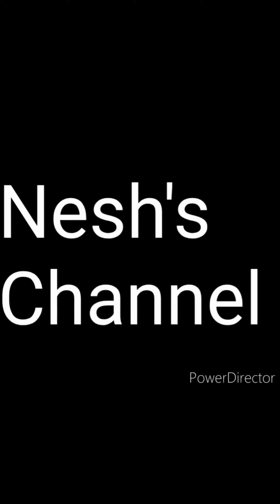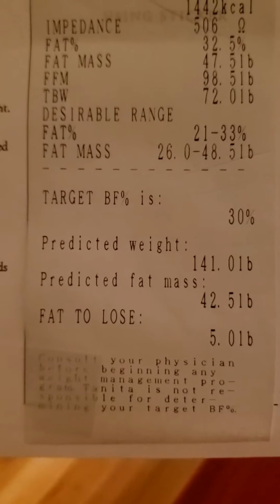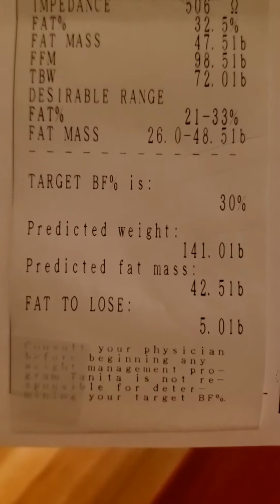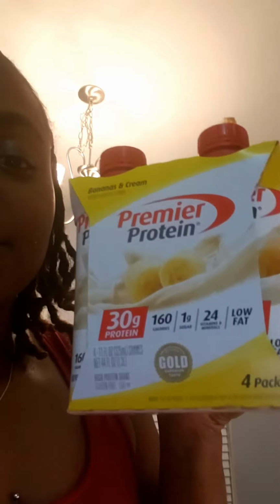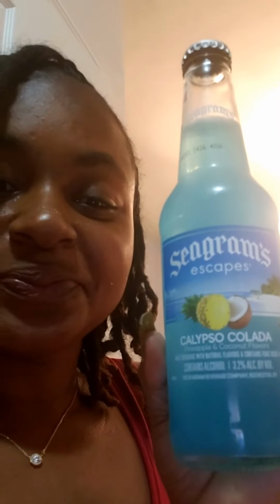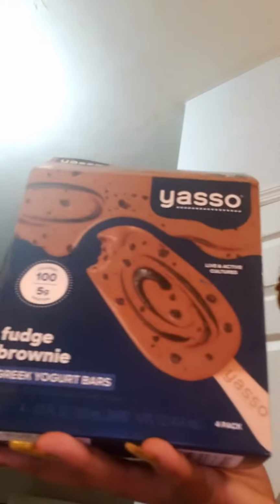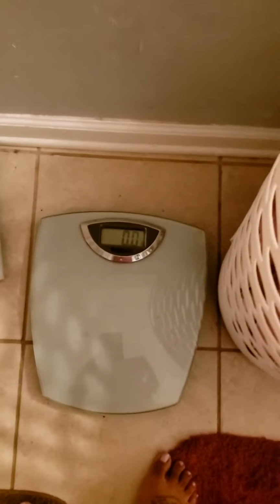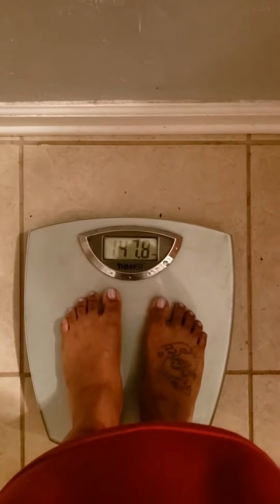5month vsg update 💪🏾. Should you have vsg surgery 🤔 Results👀👀👀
IOX sweats

My Love
music
My Love
EMPIRE, Foundation Media, LLC
On behalf of: Alamo Records
Rod Wave